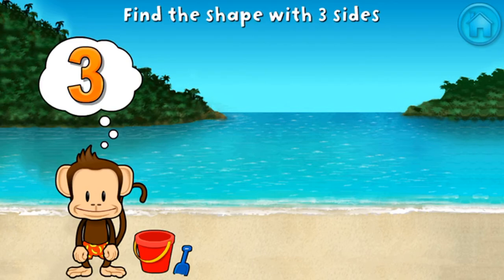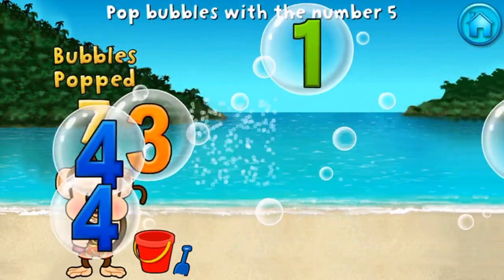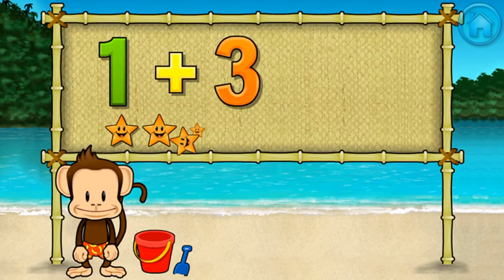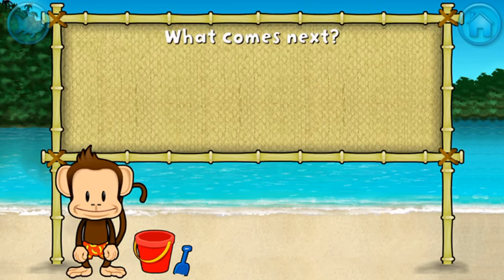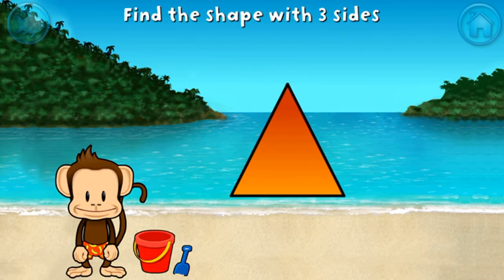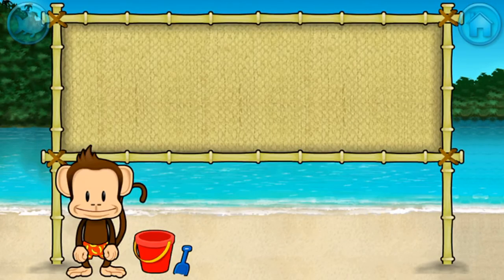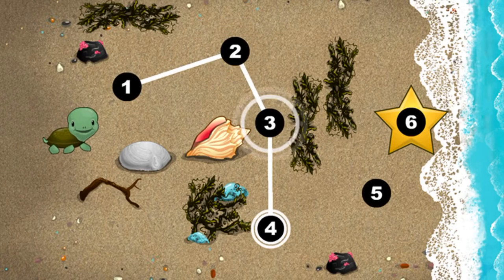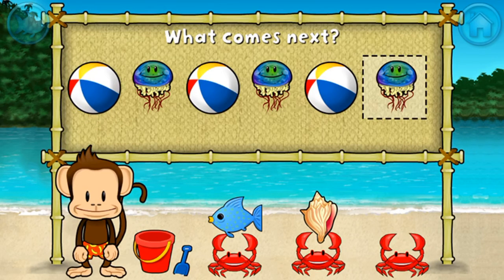Monkey Math School Sunshine Game For Kids Learn Math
From the creators of the #1 Preschool App “Monkey Preschool Lunchbox”! Join your child’s favorite monkey in math games and activities in a playfully designed beach-themed world.